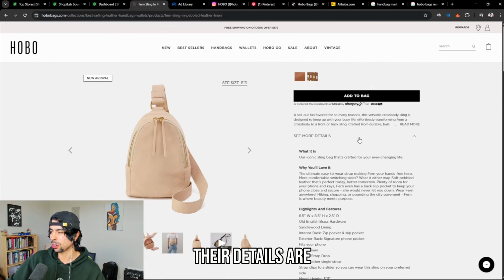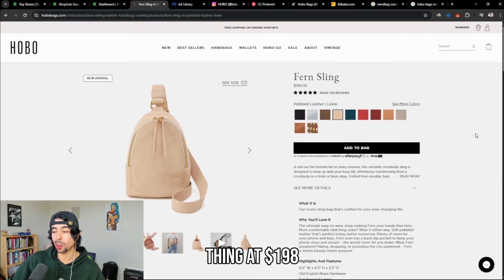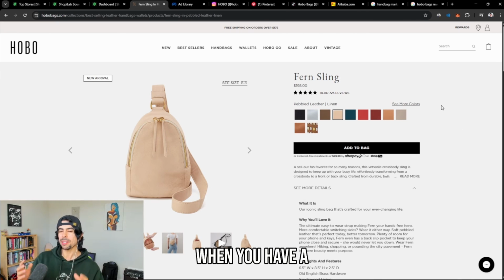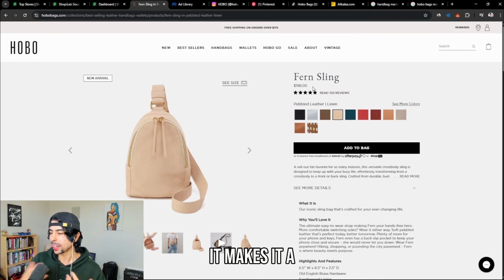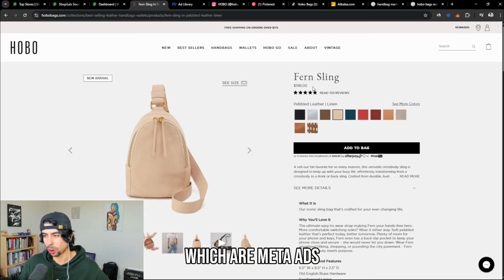Shopify Handbag Store: $30M/Year Strategy REVEALED!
Main channel:  ⁨@ArieS1